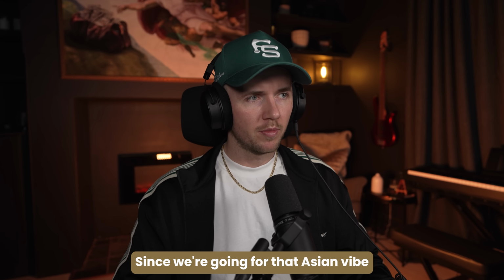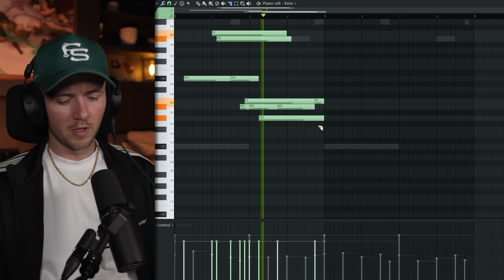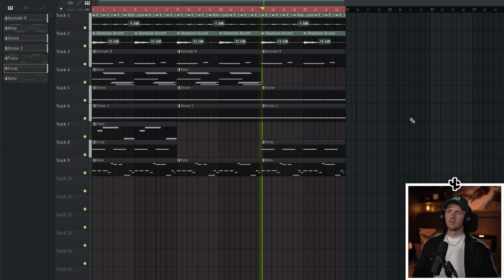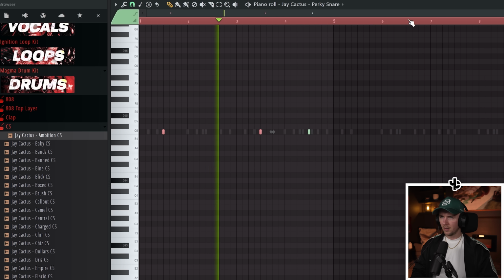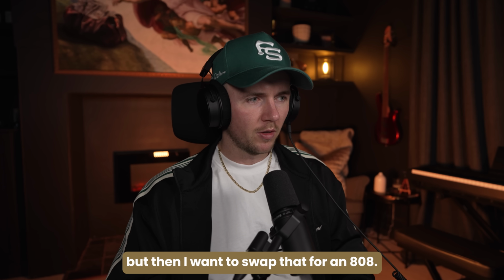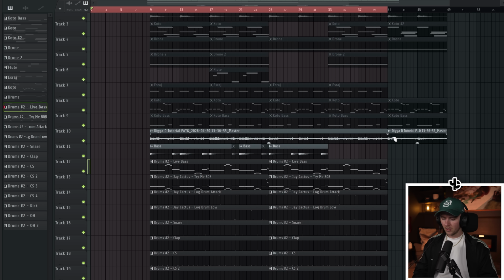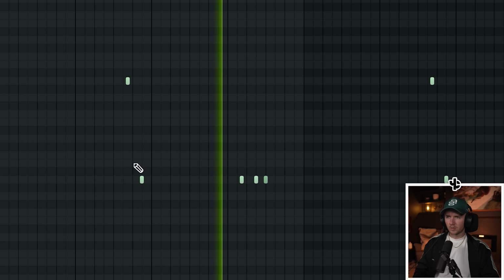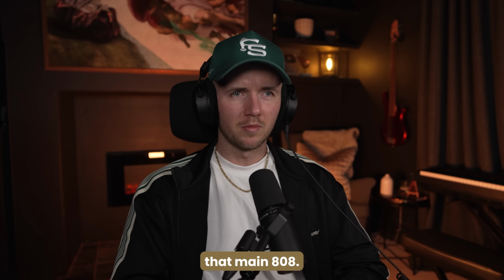Drill Beats Have Changed, Here's How To Make Them